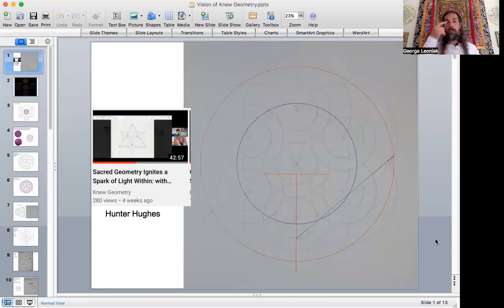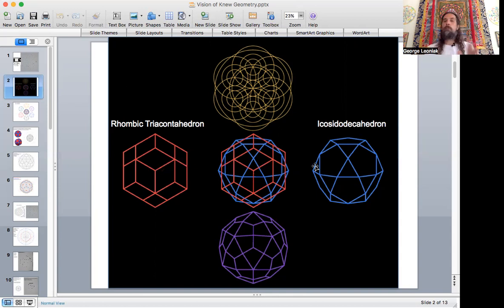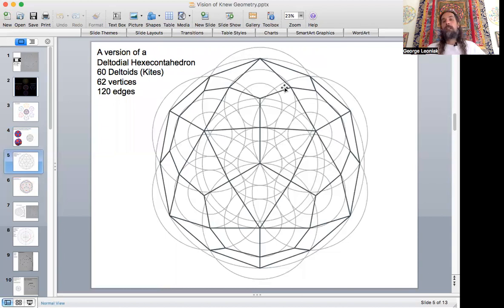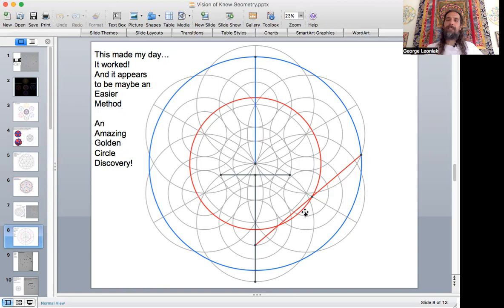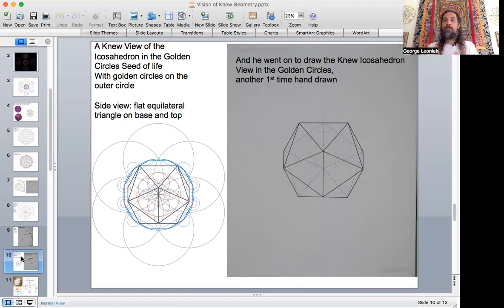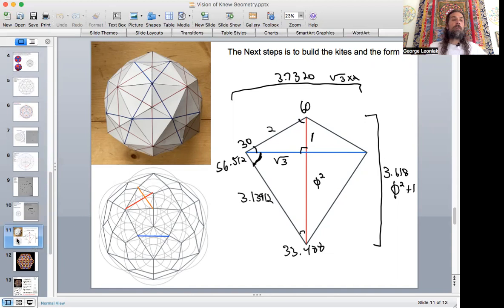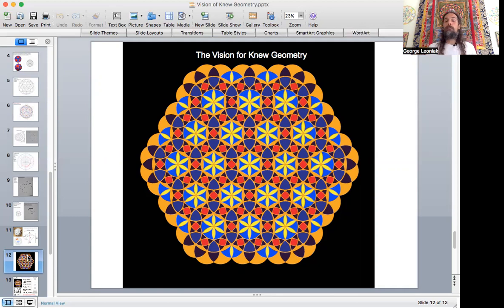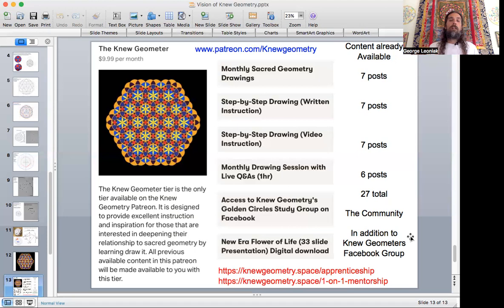The Vision of Knew Geometry: A Community of Geometers Changing Our World With Sacred Geometry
In this Video I describe the vision of Knew Geometry.  I do so by sharing a story around how a former apprentice, Hunter Hughes,  continued to work with the techniques that I shared with him and took my understanding of sacred geometry to another level by simplifying a pattern I had shown in a recent video called The Icosa Connection.

 For me this illustrated the importance of developing a community of Geometer's that elevate each other's work, and how important that is to elevating humanities collective consciousness. Sacred Geometry helps to change one's perspective of the world towards seeing the interconnectivity  and the Sacredness of all things.  That is one of the gift's of Sacred Geometry.

The intent of Knew Geometry is to offer opportunities to create  learning environments that provide the skills to start drawing and constructing sacred geometry.  The activity of engaging with the geometry in hands on ways ignites the spark of creativity within that radiates out through you and the creations you share with others, igniting more sparks and generating more light!

At the end of the video I share about some offerings and focus on the Knew Geometry Patreon, which has a nice amount of content already available on it, and with more being created each month.  It is a fantastic and affordable way to start working with sacred geometry and learning the Knew techniques that I share in my videos.   I also describe the importance of community building and have two Facebook groups are dedicated to purpose: 1.Knew Geometers and 2. Knew Geometry's Golden Circles Study Group.  I hope to connect with you on these platforms and may you find inspiration on your journey with Sacred Geometry.

In Gratitude,
George

The Icosa Connection: Discovering the Forms within the Forms. The Geometry of What is Often Missed